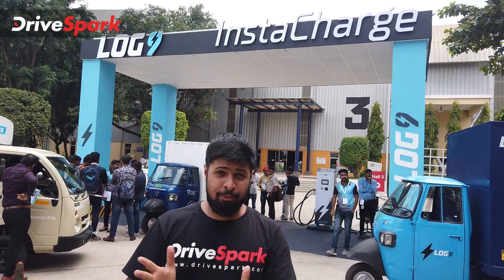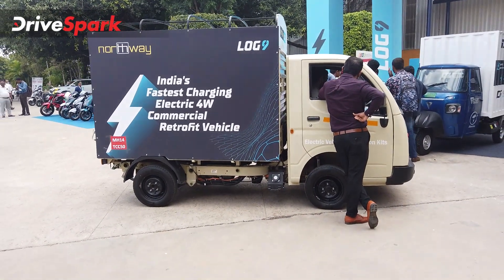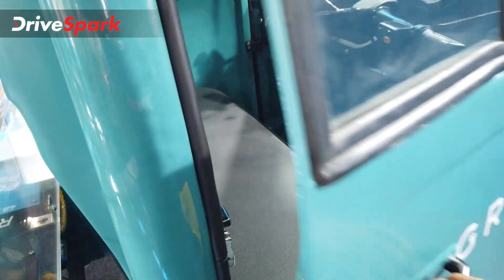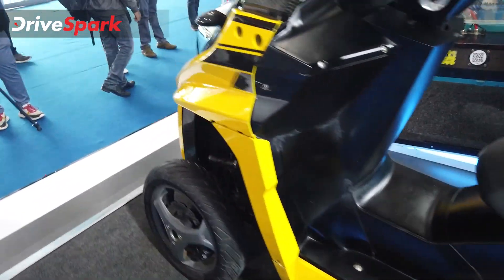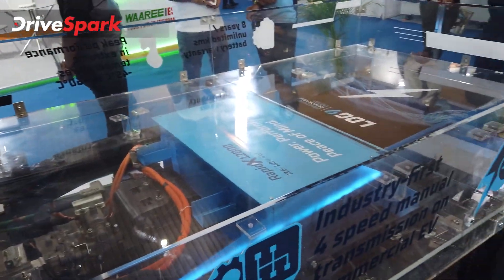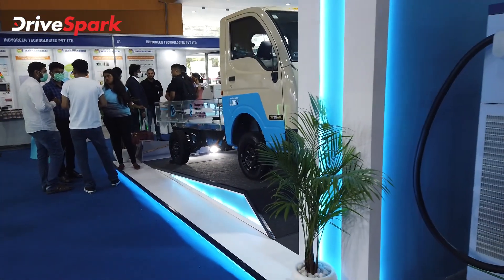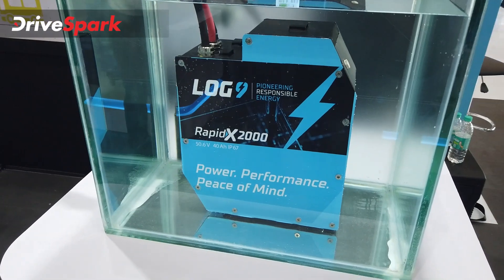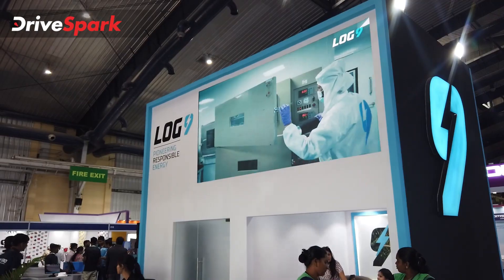Log9 Battery Technologies At Green Vehicles Expo | Battery Packs & Interesting EVs Displayed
Log9 displayed its battery technologies at the 2022 Green Vehicles Expo in Bangalore. Log9 Materials is a Bangalore-based nanotechnology company that has pioneered many EV battery technologies, including the setting up of India’s first cell manufacturing line. At the Green Vehicles Expo, Log9 displayed its batteries and vehicles that use its batteries.